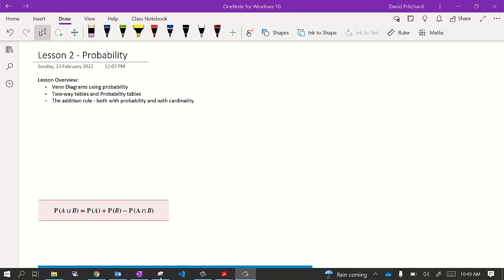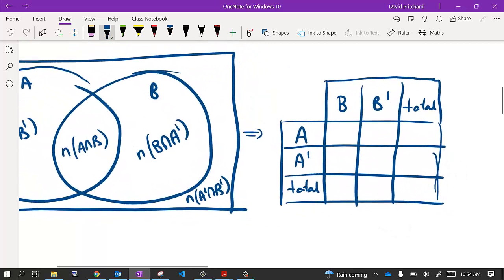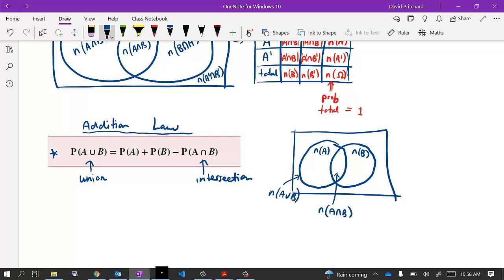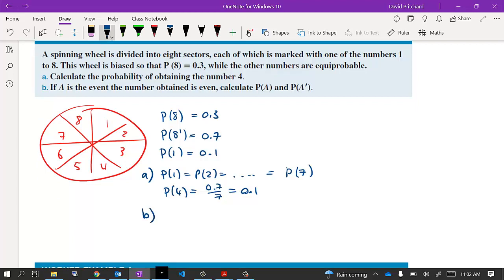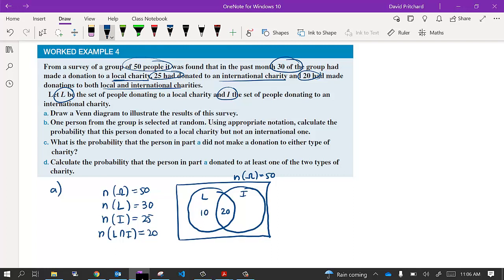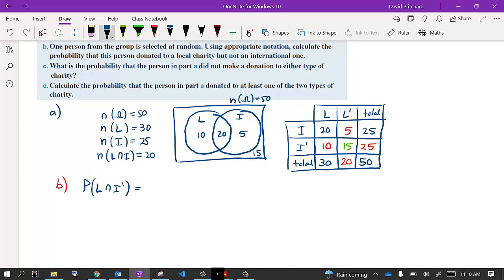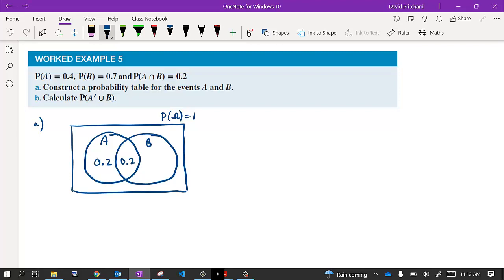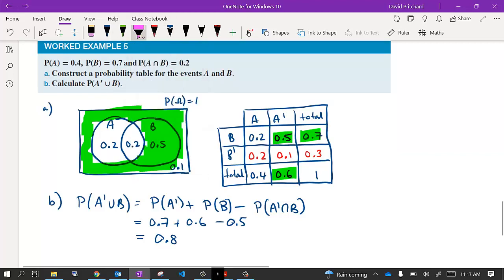L2 Probability tables